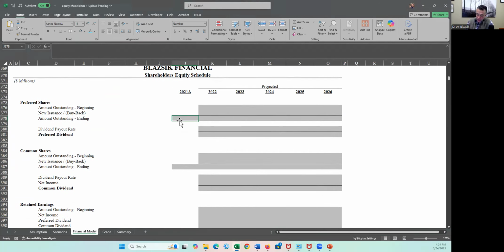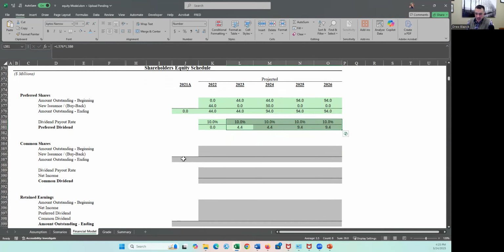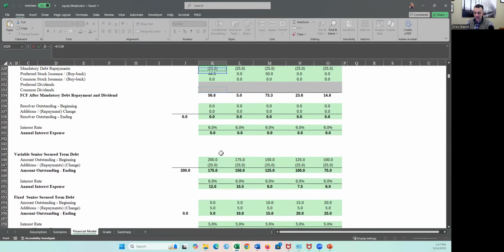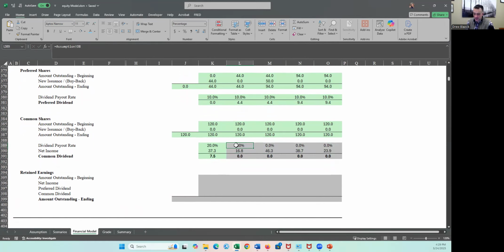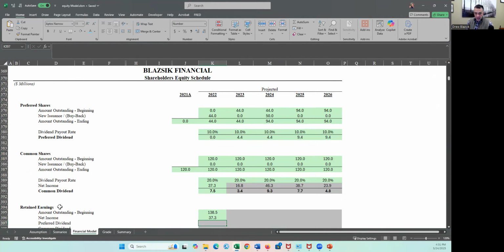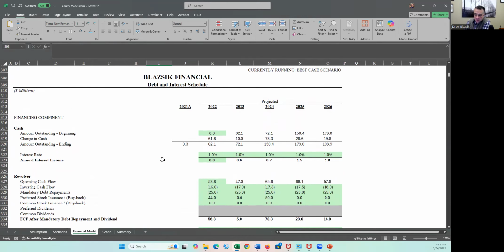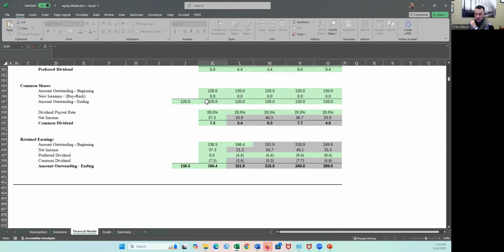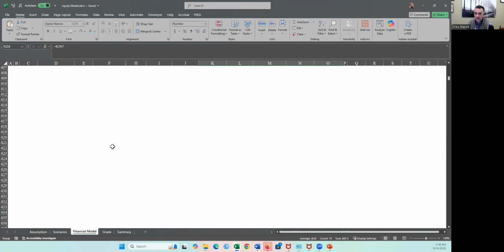Solving the Equity Schedule